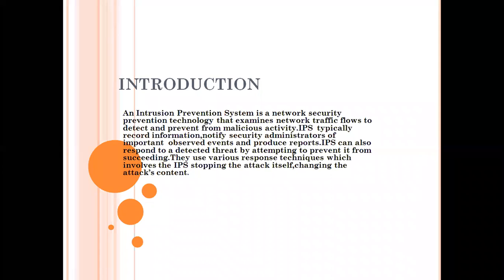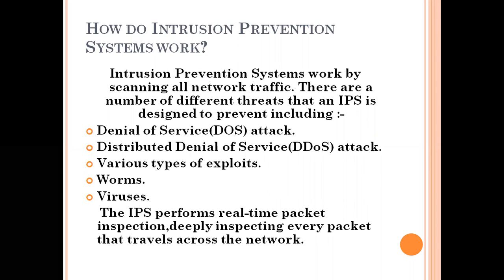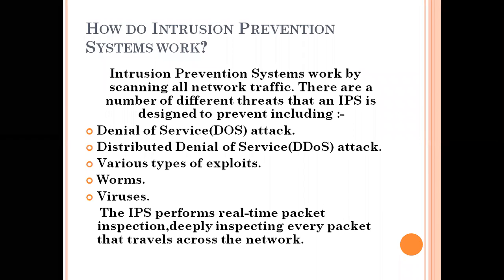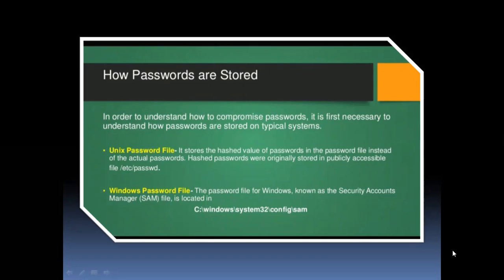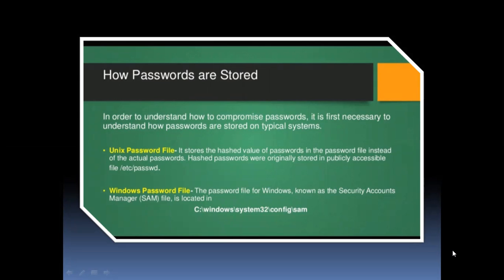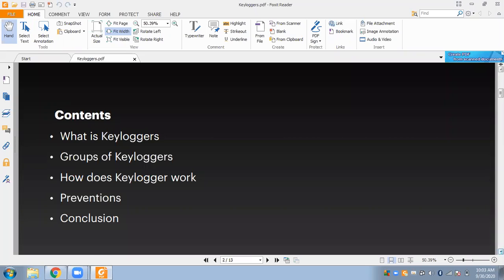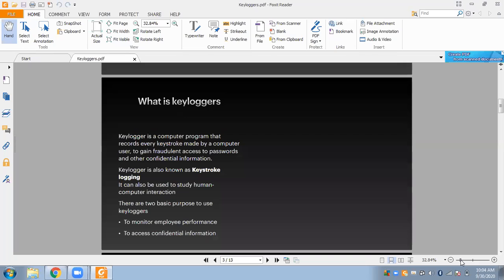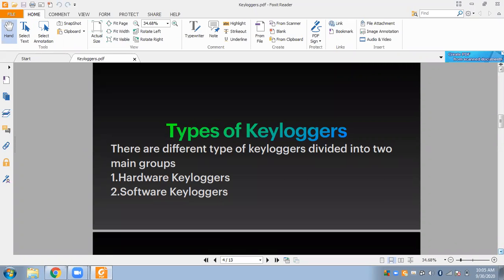IPS, Password Cracking Techniques